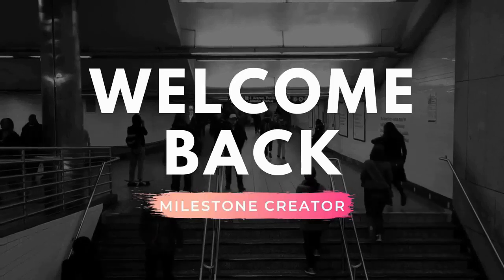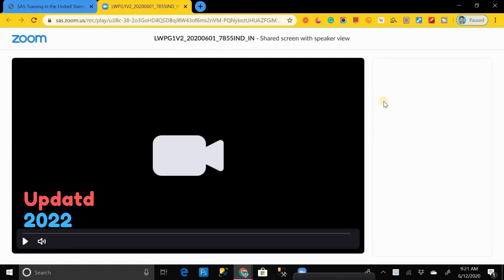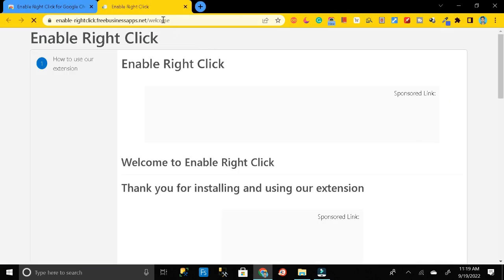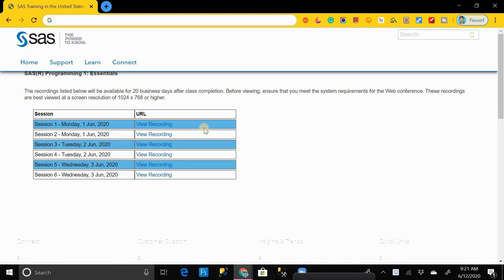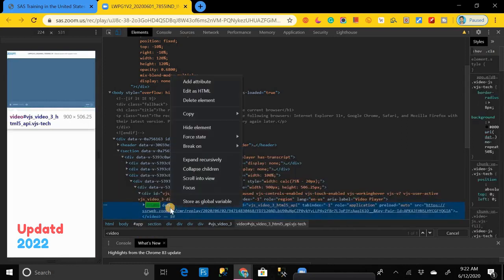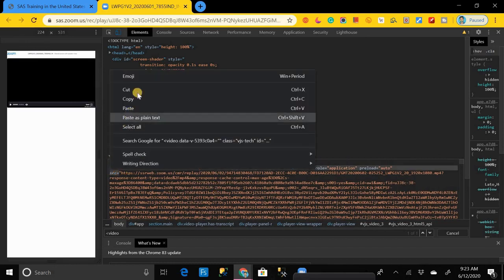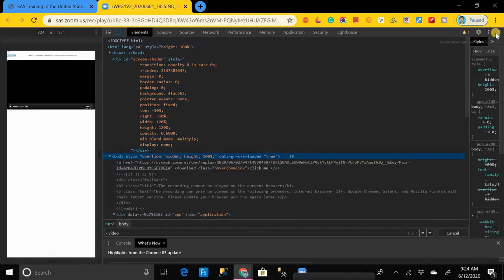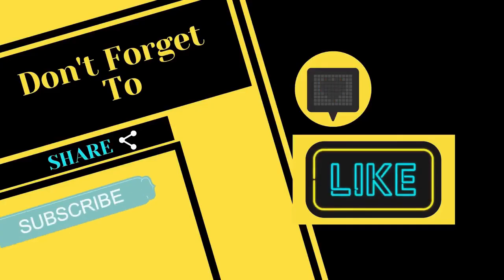Download ZOOM Recording From Shared Link 👉(Updated In 2022)🔥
Hello everyone today in this video we are going to learn about:-
How To Download ZOOM Recording From Shared Link  For Your Future Reference and store it in your Harddisk.

An alternative way of zoom screen recording:-

RECORDING YOUR SCREEN ON WINDOWS AND MAC
Here's how to record your computer screen on Windows and Mac using the Zoom desktop app.

Step 1: Launch the Zoom app
Step 2: Start a new zoom meeting as the host by clicking on the New Meeting icon as indicated in the image below.
Step 3: Click on Share from either the main screen or the toolbar.
Step 4: Select any screen, window, or application you wish to share.
Step 5: Click on Share at the bottom right of the screen.
Step 6: Tap the More icon to reveal other options.
Step 7: From the drop-down menu, click on Record to start your screen recording.
Step 8: When you have completed your screen recording, go back to More, and then from the drop-down menu, you'd click on End Meeting
Step 9: After you have ended the meeting, the software will convert the meeting recordings in audio and video files for storage on your PC.
step 10: After conversion, the folder containing the recorded files will automatically open. The audio/video file (MP4) is usually named 'Zoom_0.mp4' by default, while the audio-only file (M4A) has the default named 'audio_only.m4a' appended to it.
Step 11: The recorded files are stored in the following location by default:

PC — C:\Users\User Name\Documents\Zoom
Mac — /Users/User Name/Documents/Zoom

"Milestone Creator"